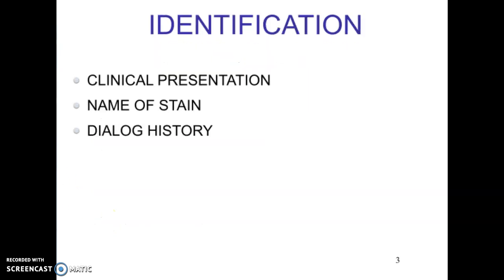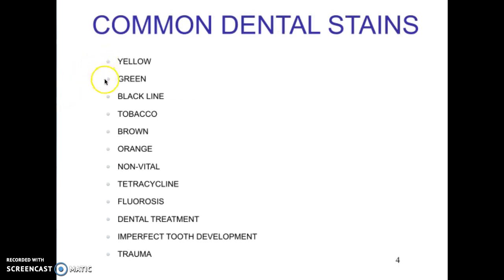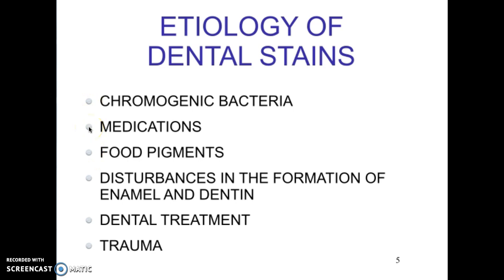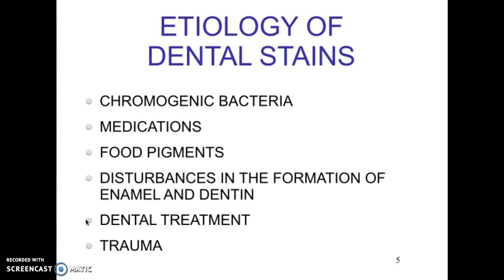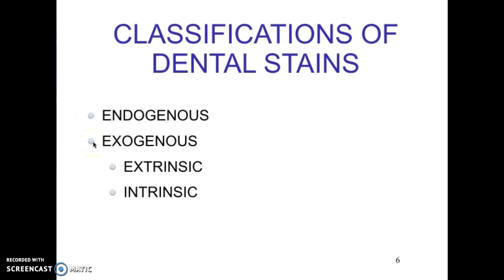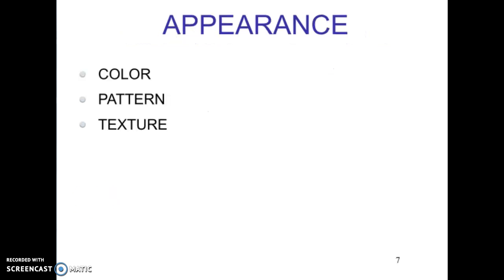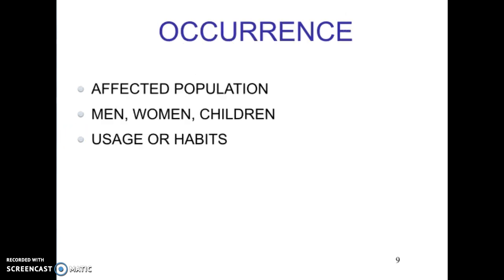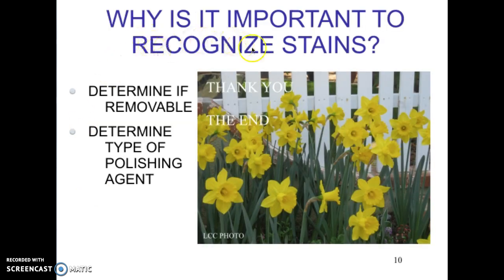Overview of Dental Stains - CP Part 2